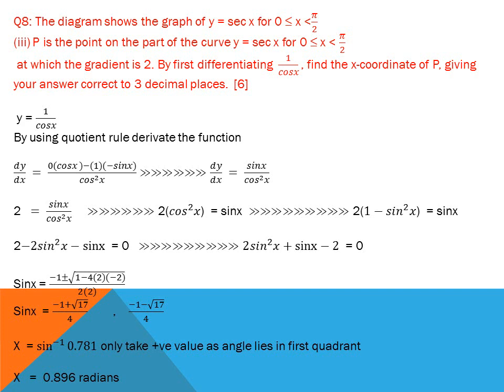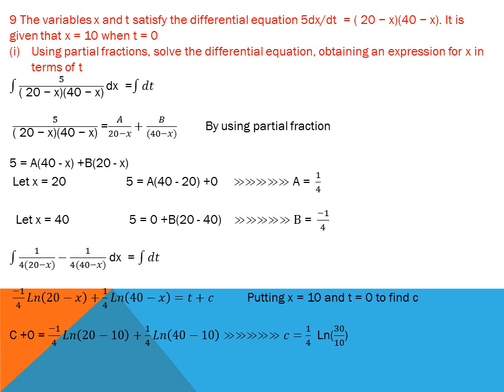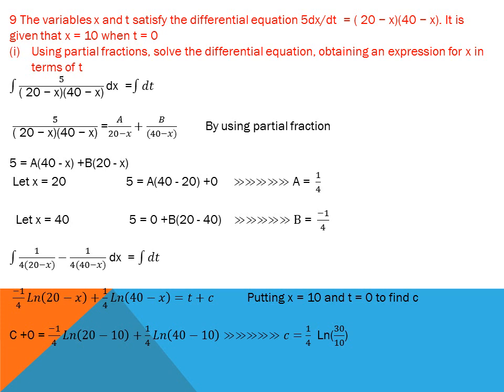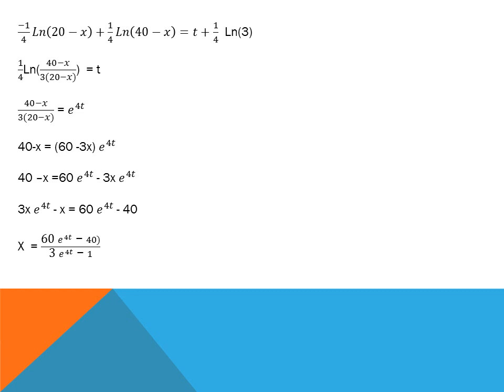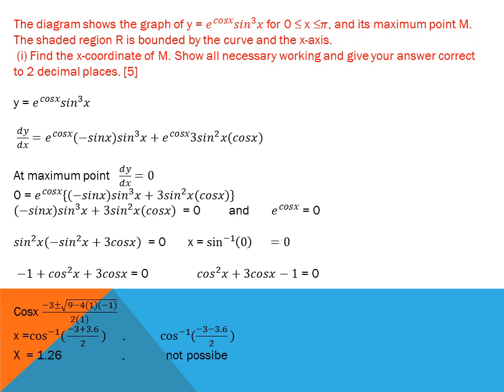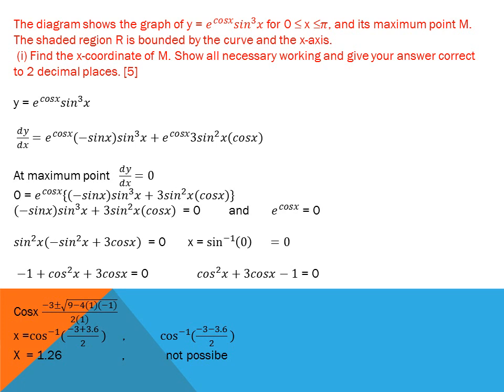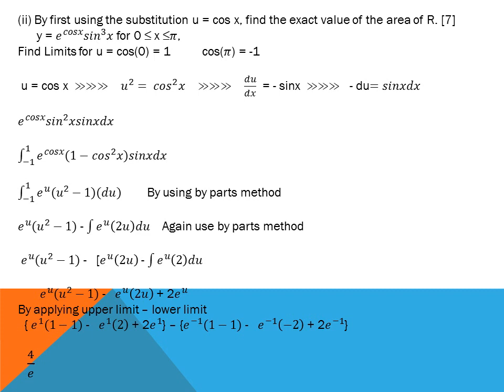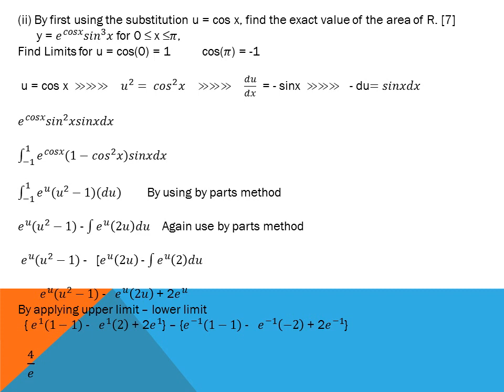OCTOBER nov 2019 33 Q8 Q10